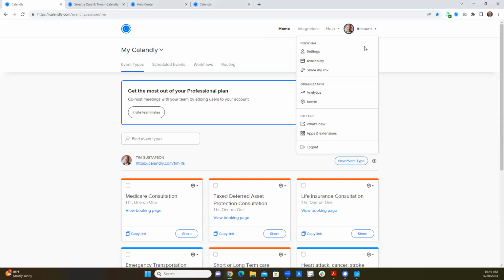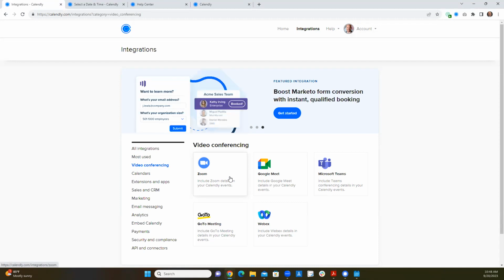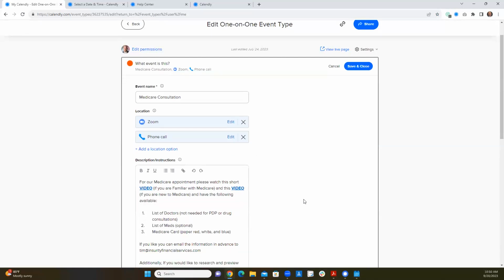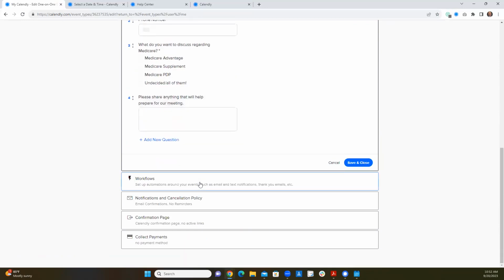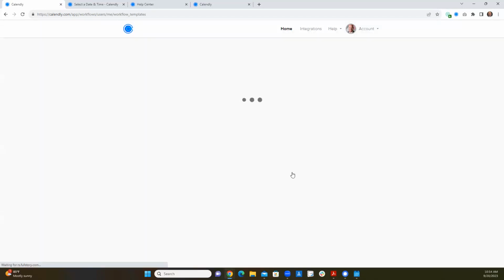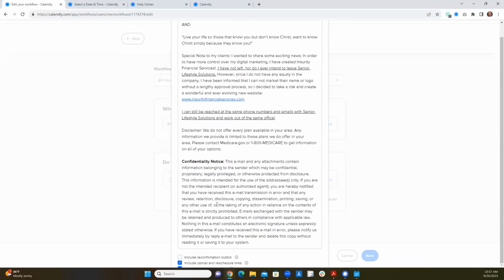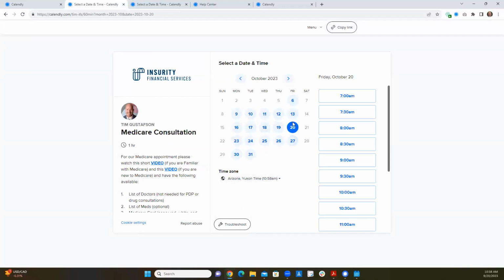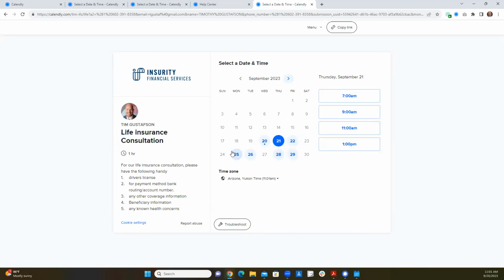How to use calendly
Here is an 18 minute video on calendly and best practices